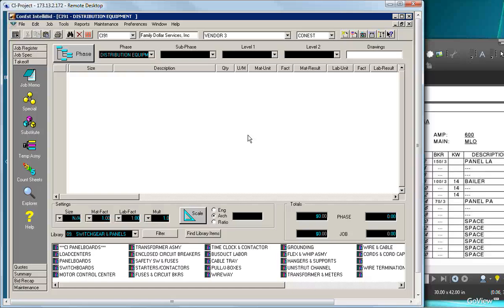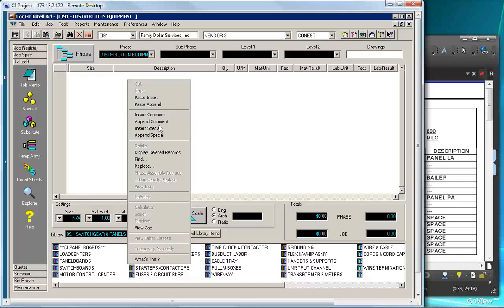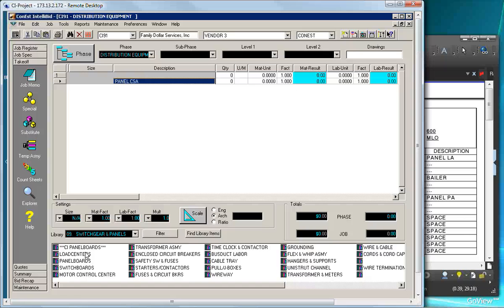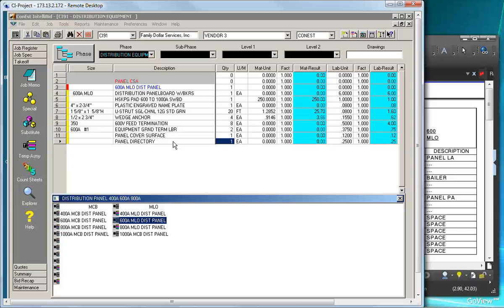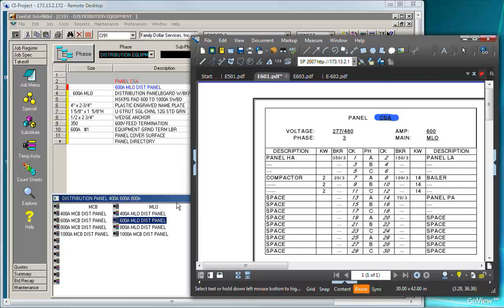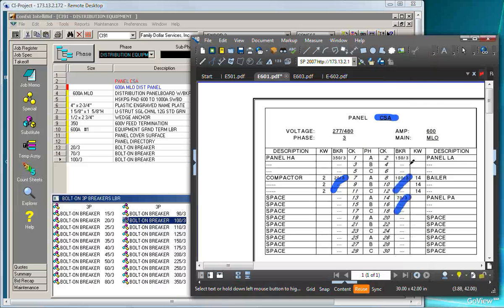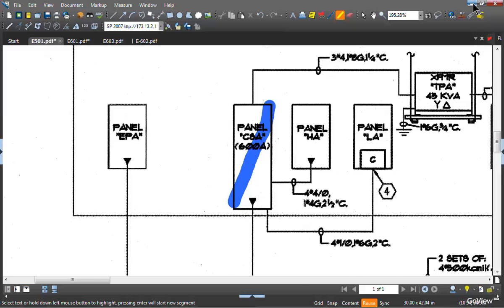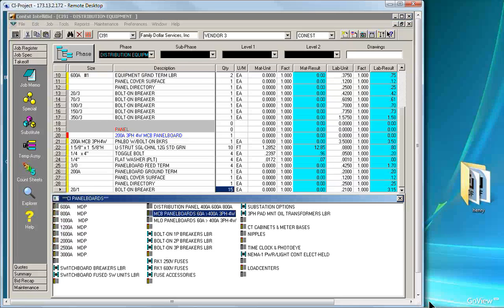Panel_Board_Takeoff.mp4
Take off of Electrical Panelboards using ConEst and Bluebeam